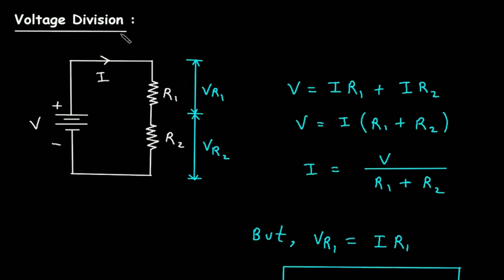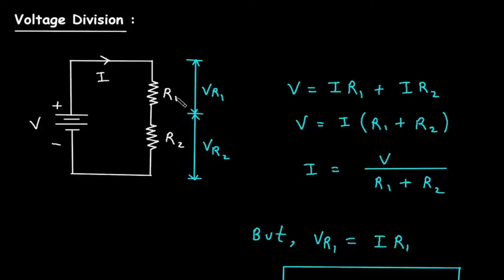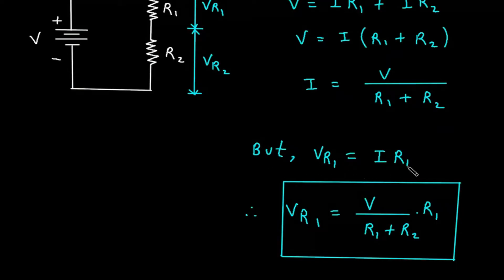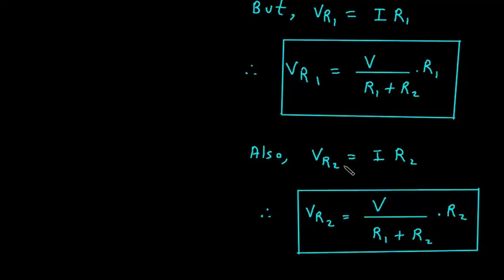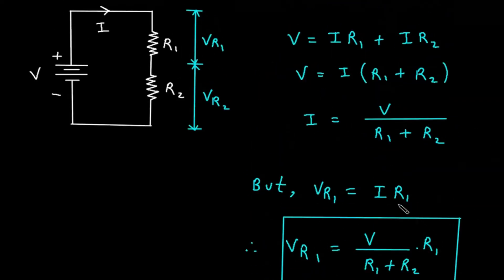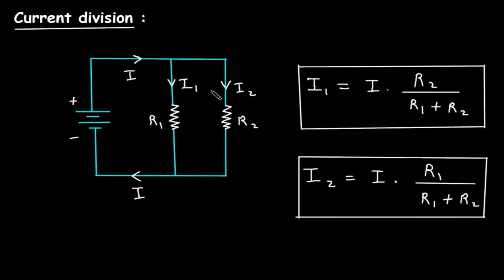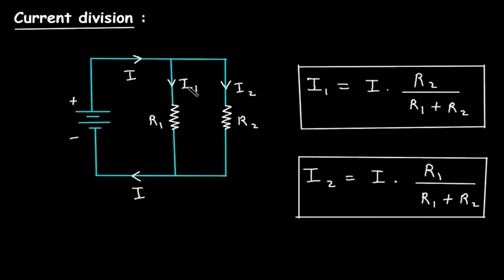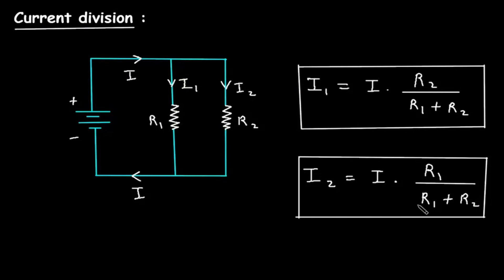Current Divider Rule and Voltage Divider Rule | Electrical Engineering